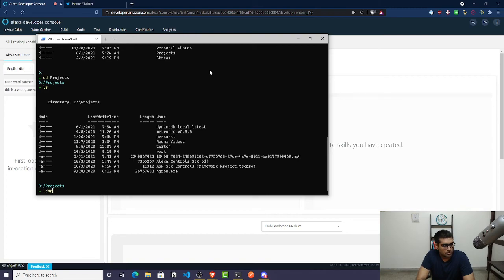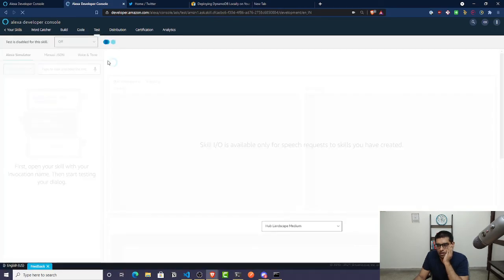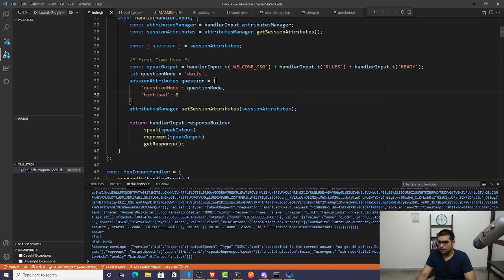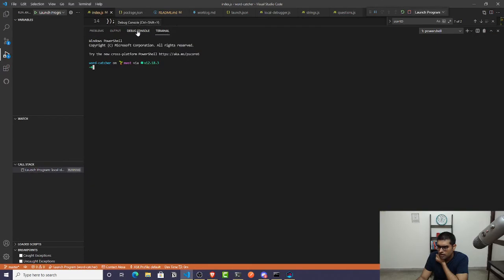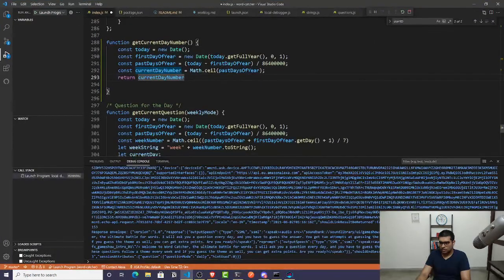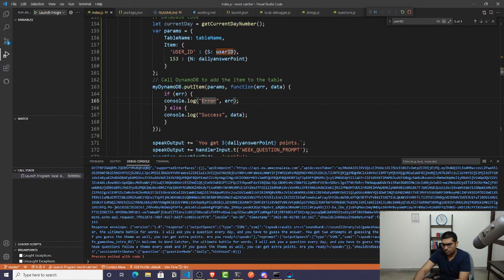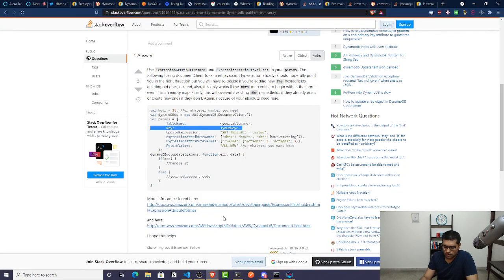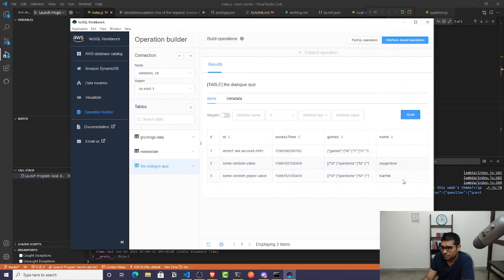Building Wordcatcher, an Alexa Game | Save to Local DynamoDB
Wordcatcher is an Alexa Skill that has weekly puzzle competitions. Everyday you answer a question, and get a chance to take a guess at the weekly theme as well. It uses the GameOn SDK to handle leaderboard, scoring and DynamoDB for Player Management.

In this stream, we setup NoSQL Workbench and saved player properties to Local DynamoDB.